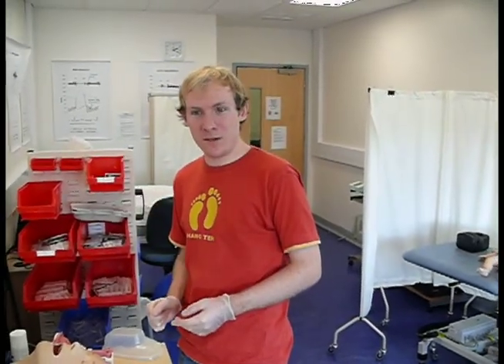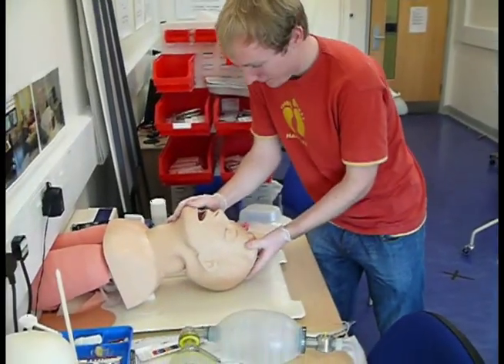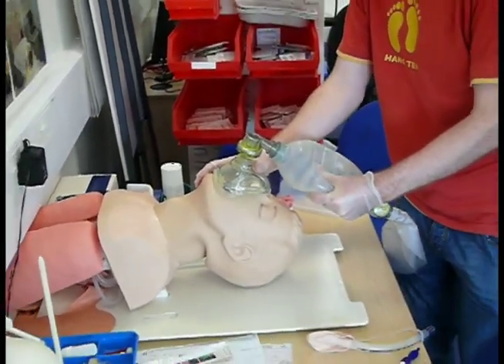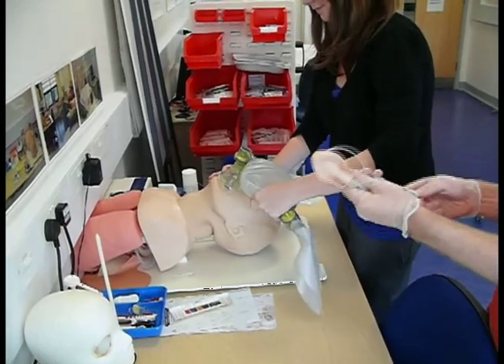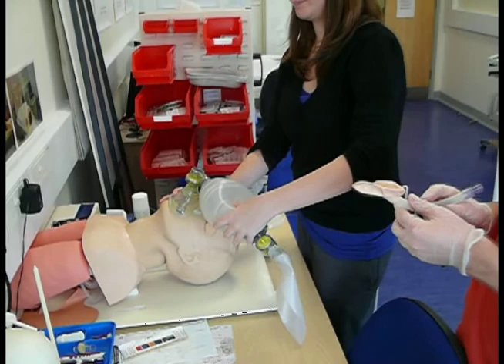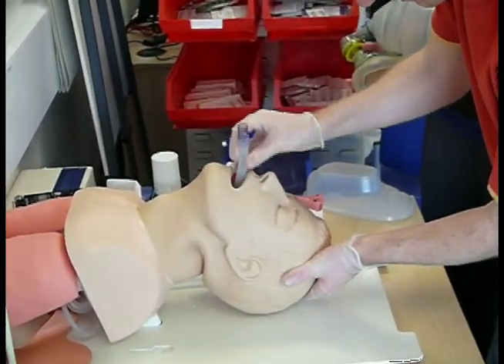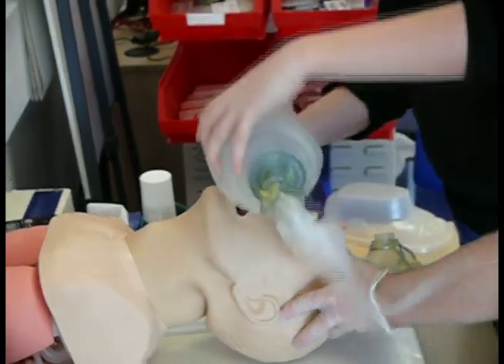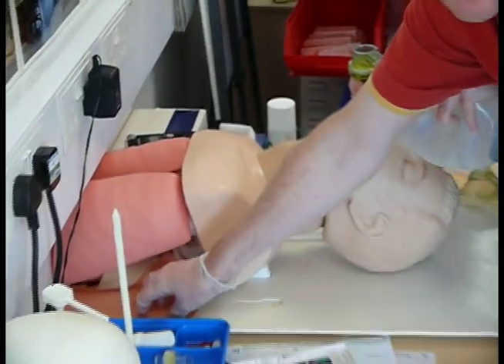Clinical Skills at the PCMD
Two 4th year medical students (BMBS) make use of the clinical skills facilities at the Peninsula College of Medicine & Dentistry (PCMD), John Bull Building, Plymouth.